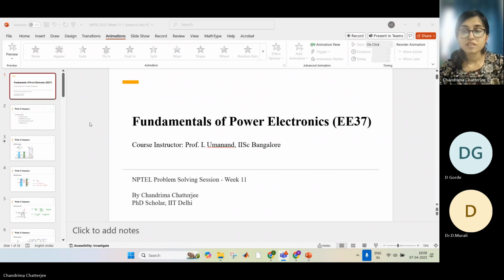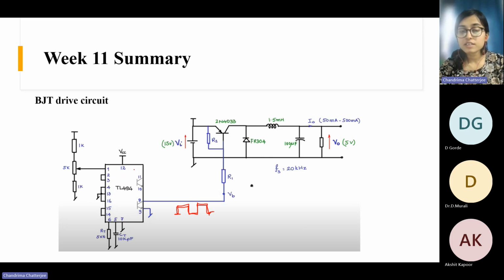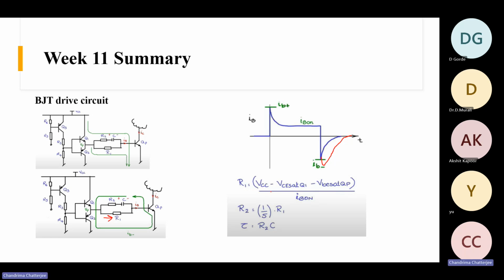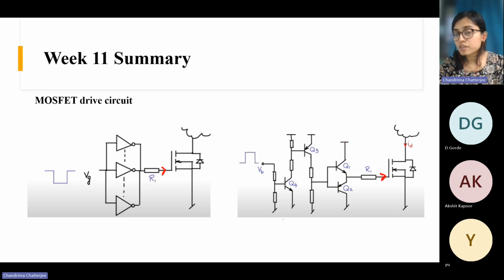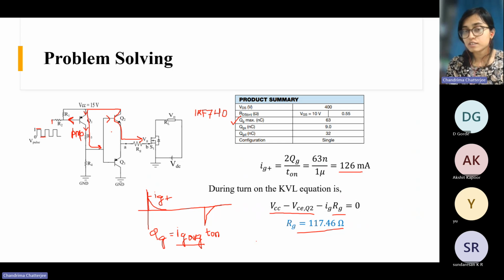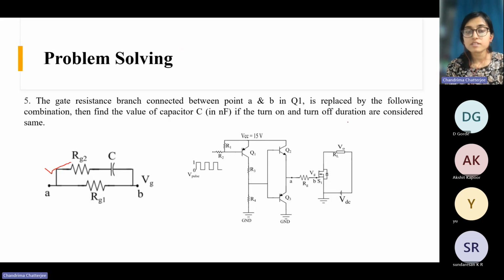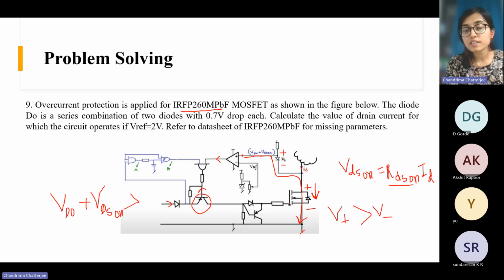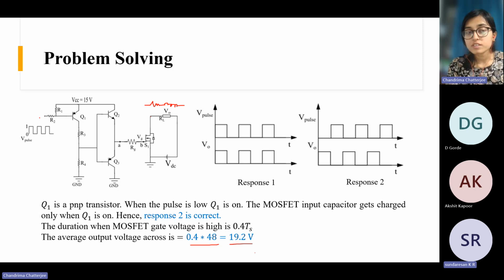NPTEL Fundamentals of Power Electronics (EE37) WEEK 11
Problem solving session Week 11: Drive circuits for BJT, multi-stage drive circuit, isolated drive circuit, MOSFET gate driver circuit, overcurrent protection circuit, and snubber circuit